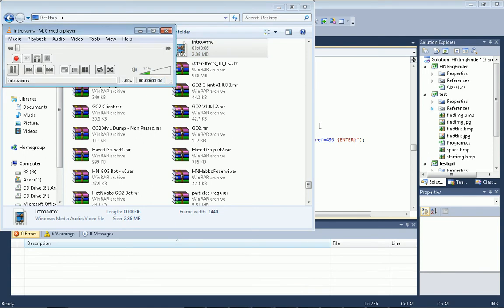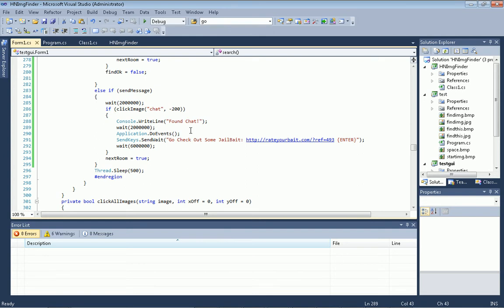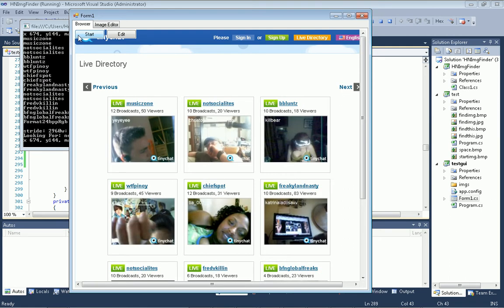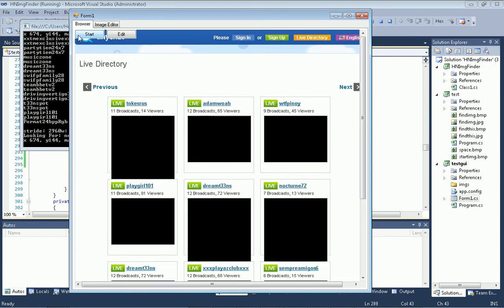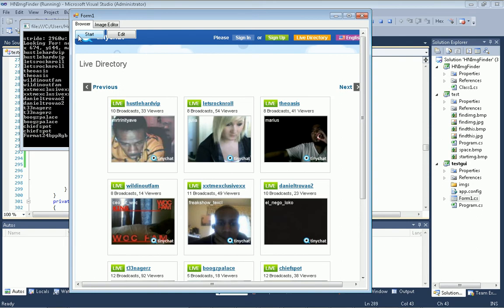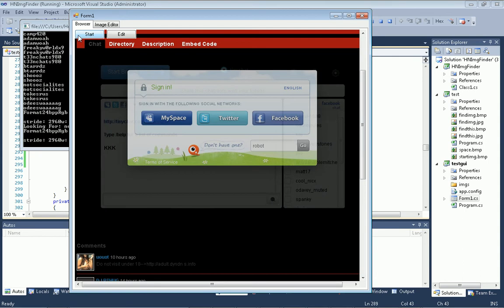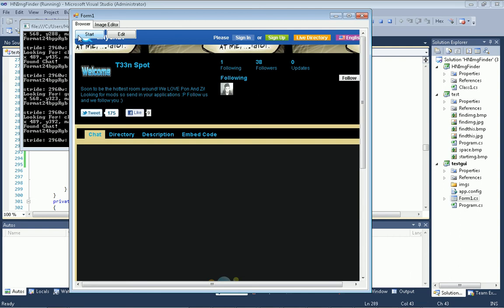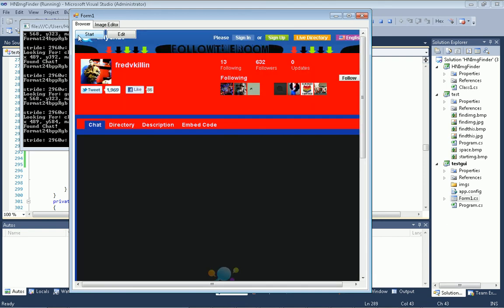Tiny Chat Bot + Image Recog.avi